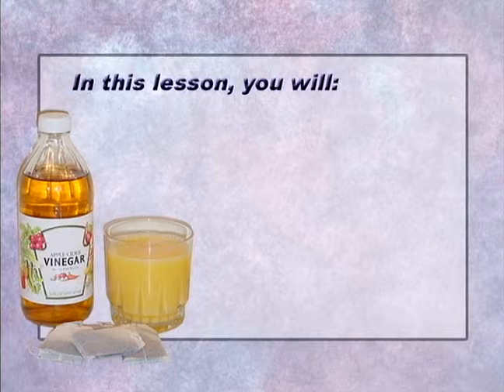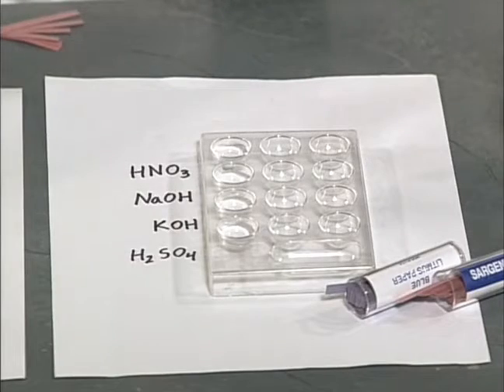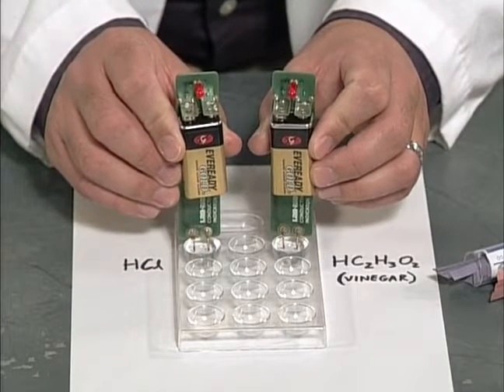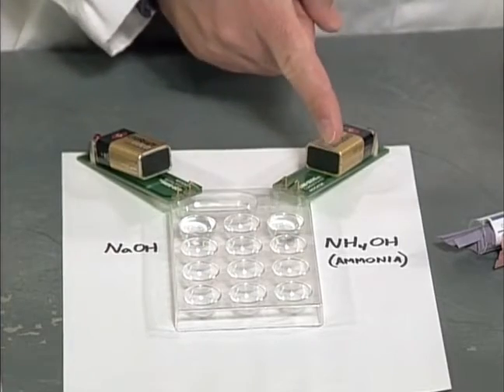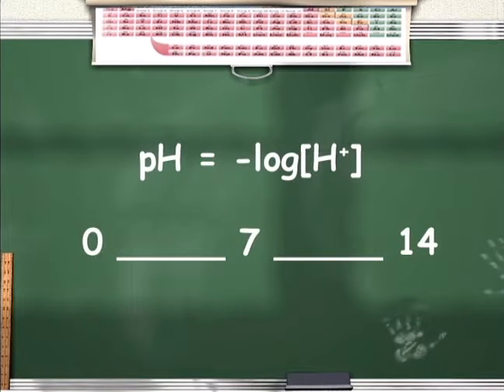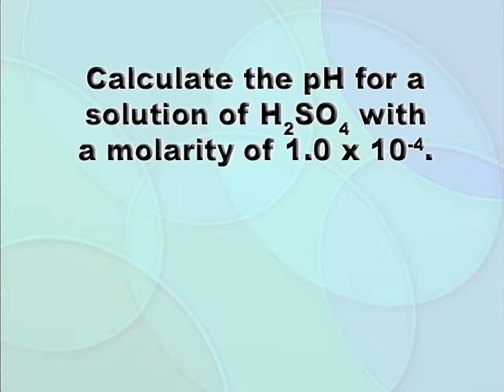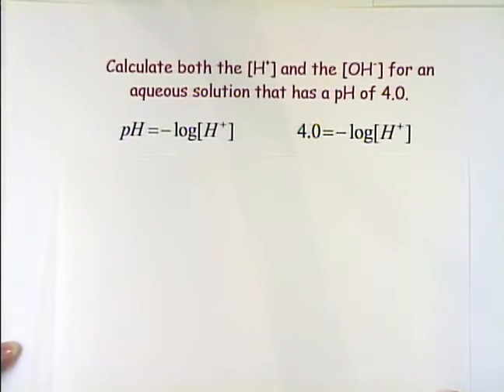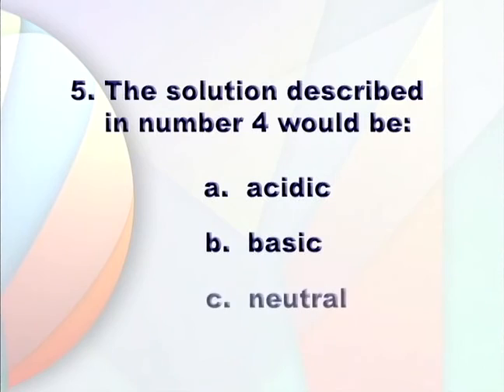Chemistry Chapter 11 Lesson 02 Indicators and the pH Scale Science Video PBS LearningMedia